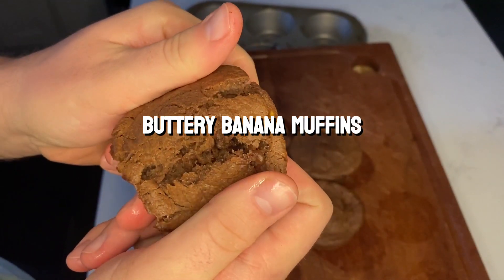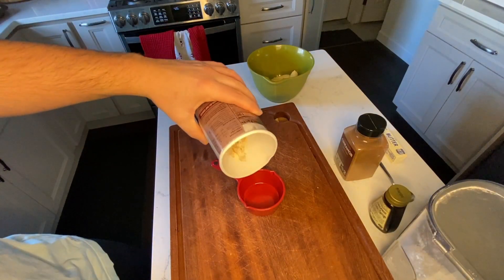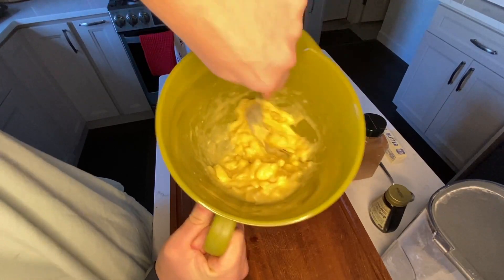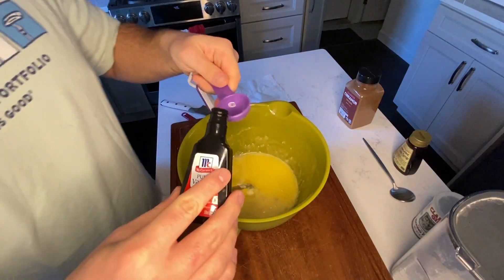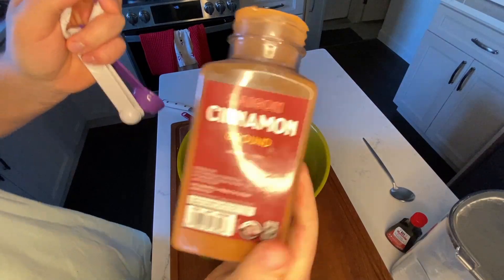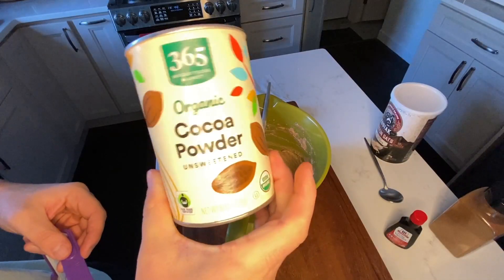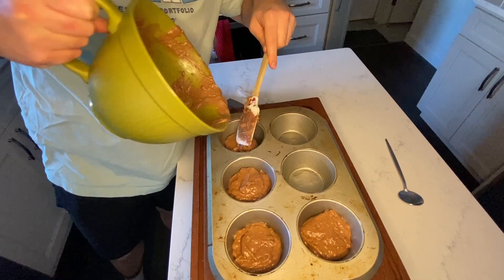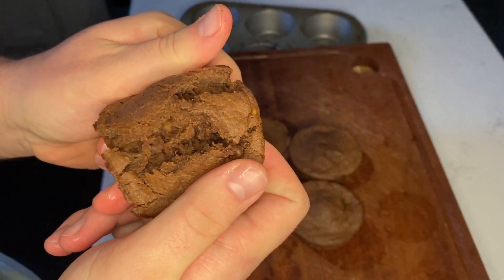Buttery Banana Muffins Horizontal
Buttery Banana Muffins Recipe

Inspiration from Allrecipes.com, but I mixed in date syrup, cocoa, cinnamon, and vanilla. These were delicious buttery banana muffins I had to the chance to make except for one mistake.

I used the same amount of butter the full recipe called for, but I only made 2/3 of the full recipe. So there was too much butter but they still came out great.  Use the right amount of butter and the fat and total calories will drop significantly.

Comment or DM if you'd like the recipe.